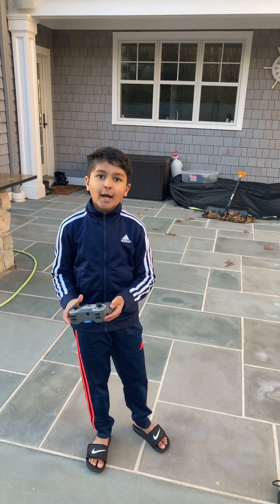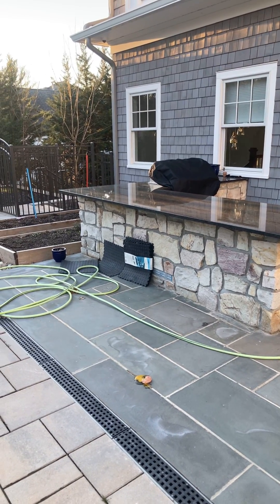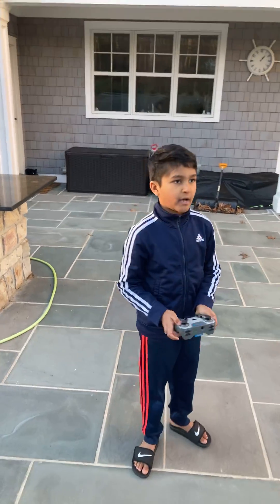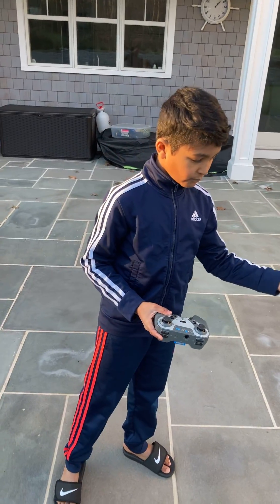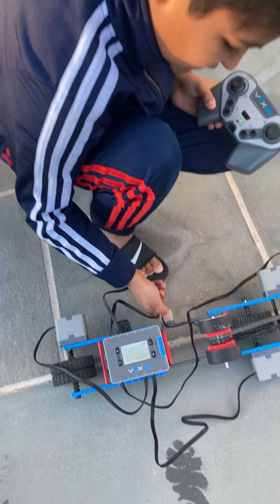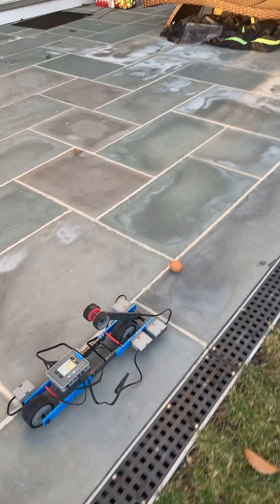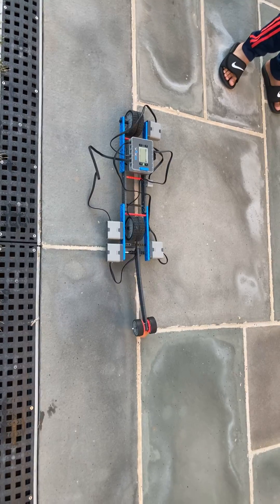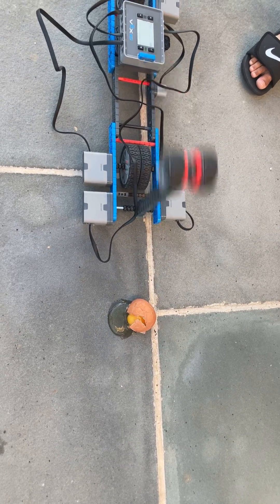Vex IQ squirrel smacking robot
Squirrel smacking robot